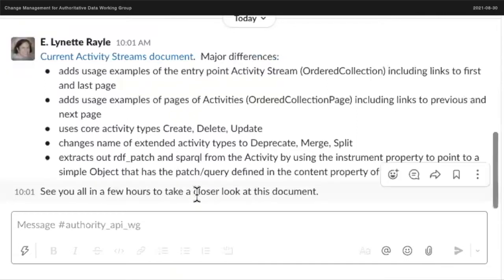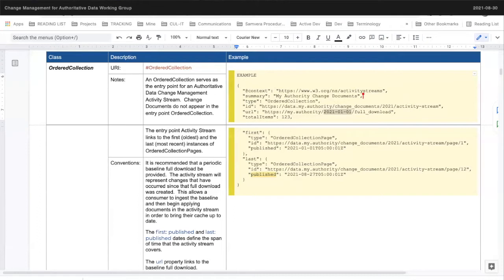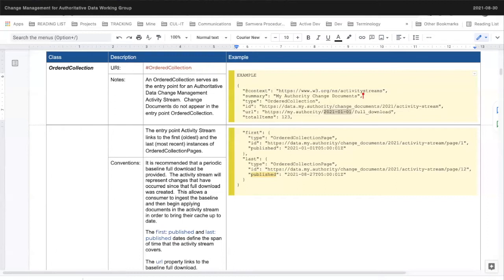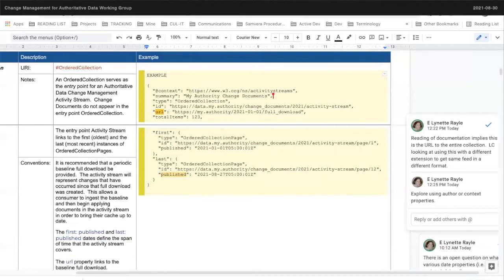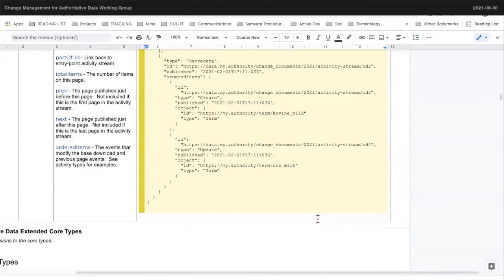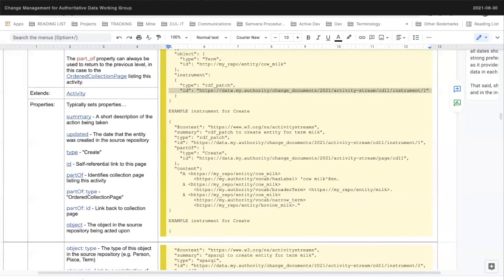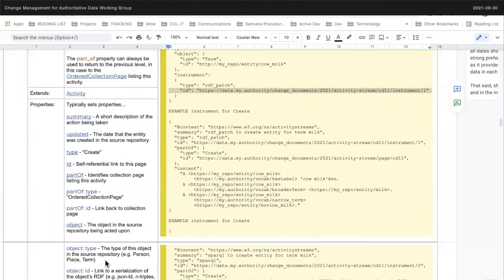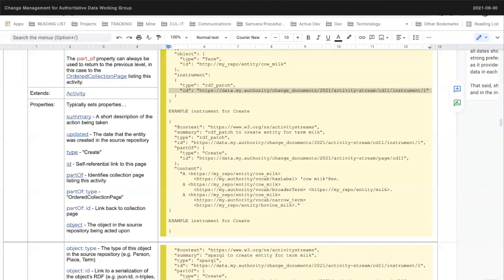Activity Streams - Using Instrument Property to Express Change (2021-08-30)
This is a recording of the August 30, 2021 meeting of the Best Practices for Authoritative Data Working Group's second charter focusing on Change Management.  We reviewed changes to the Activity Streams working document that structures the document following the patterns set in the core Activity Vocabulary document for the Activity Streams specification.  The primary change since the last video is the exploration of using the instrument property to hold an RDF Patch to represent the change that occurred in the reference resource.